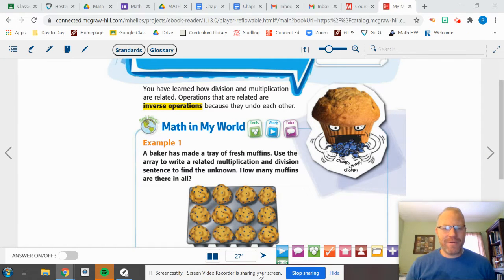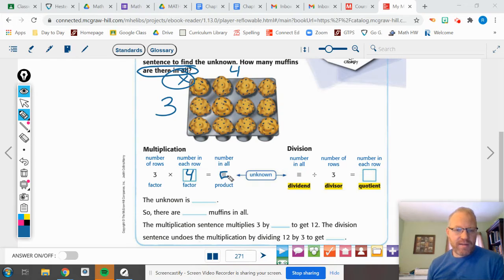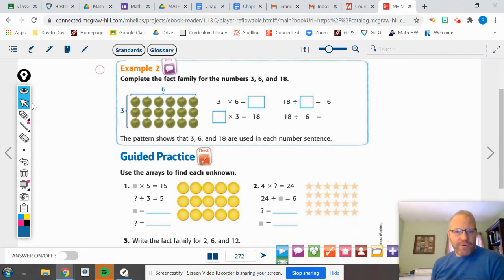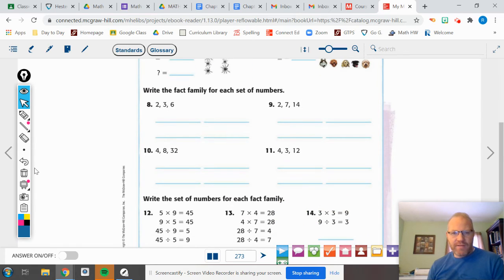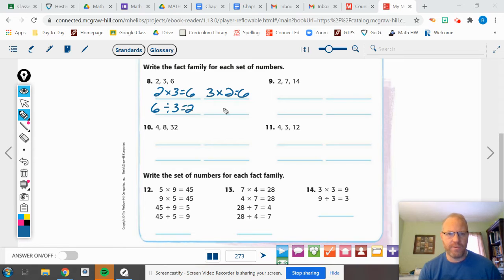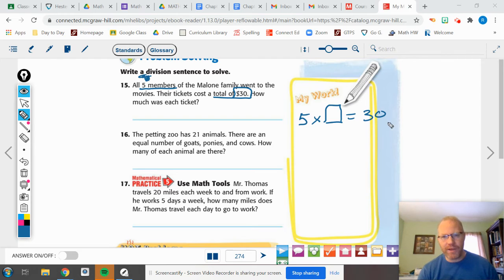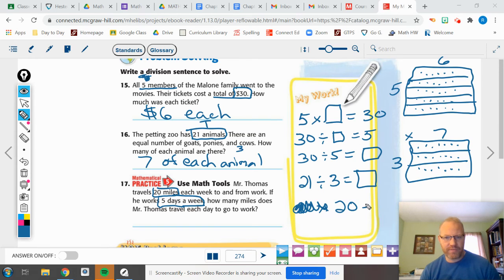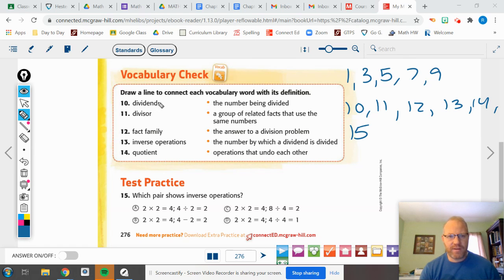Hester Math Ch5L5 Lesson